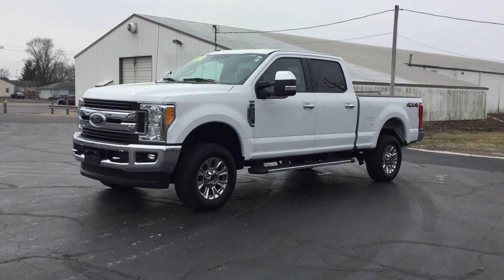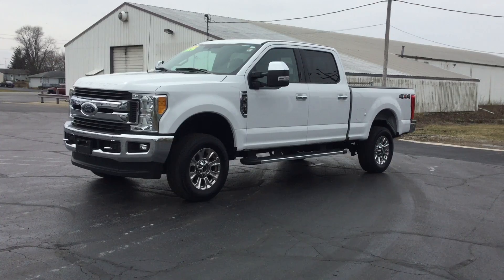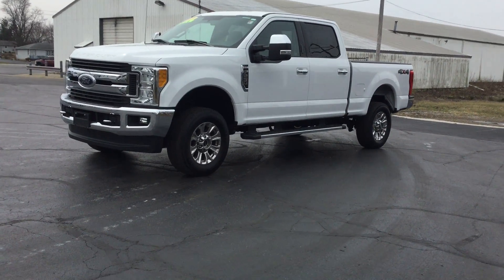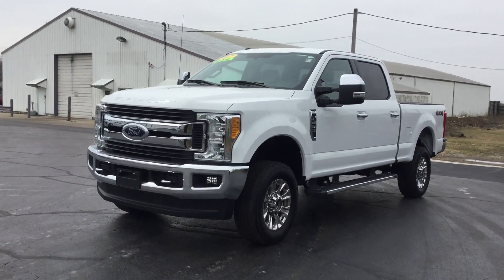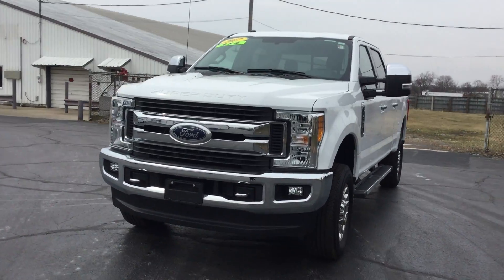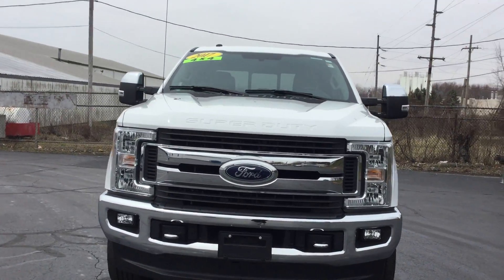2017 Ford F-250 XLT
X183901
CARFAX One-Owner. Clean CARFAX. Priced below KBB Fair Purchase Price! ABS brakes, Compass, Electronic Stability Control, Emergency communication system, Heated door mirrors, Illuminated entry, Low tire pressure warning, Remote keyless entry, Traction control. 2017 Ford 4WD Oxford White F-250SD XLT 6.2L V8 EFI SOHC 16V Flex Fuel 6-Speed Automatic 4D Crew Cab Odometer is 9697 miles below market average!

Lowest Prices in the Region! Come in for a Pressure Free, No Bull sales experience. Hassle Free Financing for any Credit Situation. Serving Northwest Indiana and Chicagoland with Integrity, Trust and Confidence since 1922. We Go The Extra Mile!